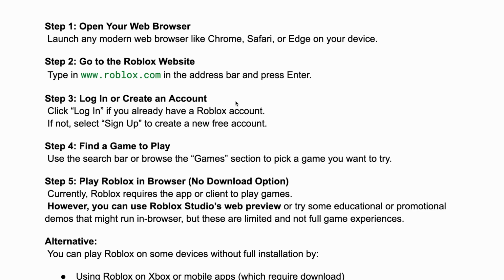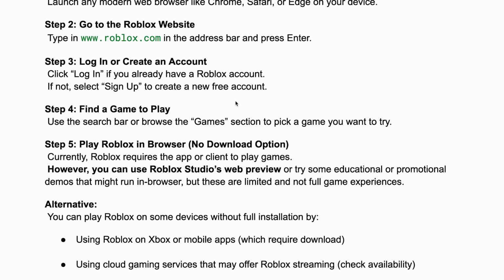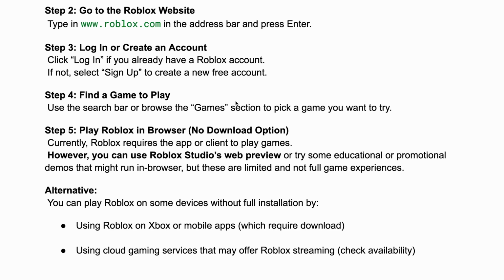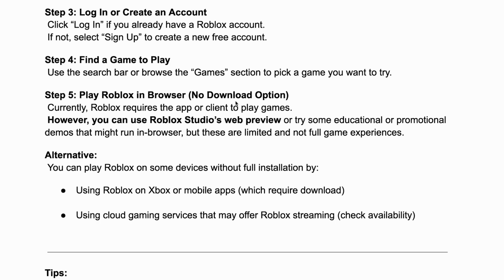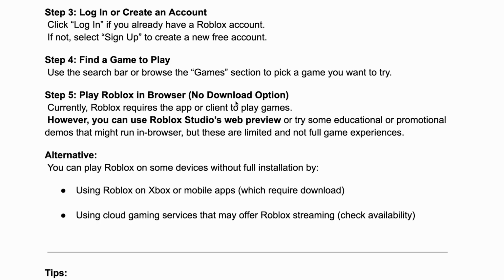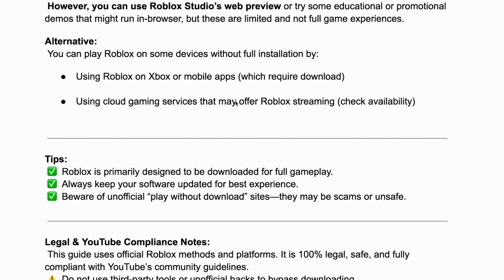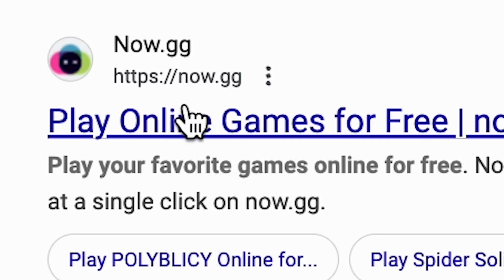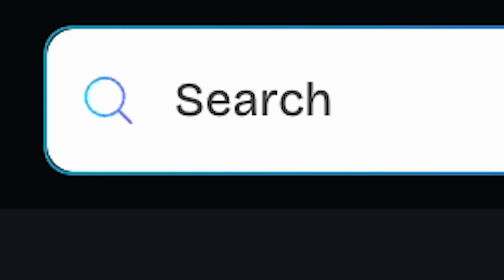How To Play Roblox WITHOUT Downloading It 2026 (Simple and Easy!)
Want to play Roblox without downloading it in 2026? 🕹️🌐 This simple and easy guide shows you how to access Roblox instantly—no installs required!